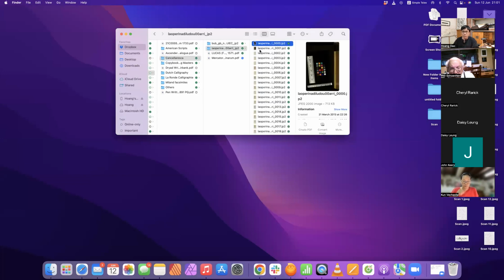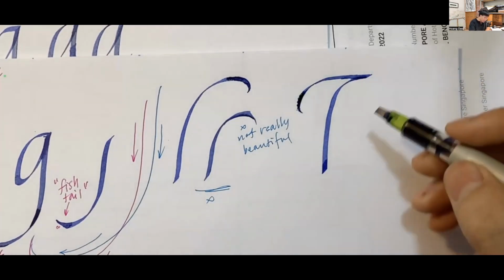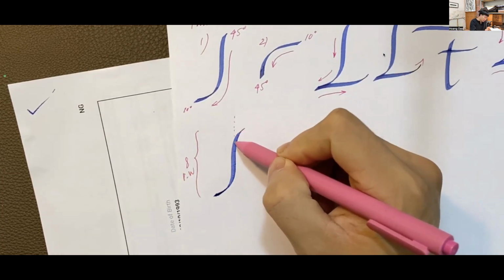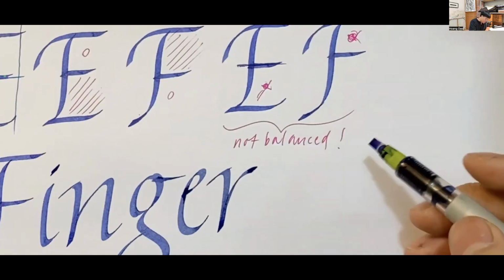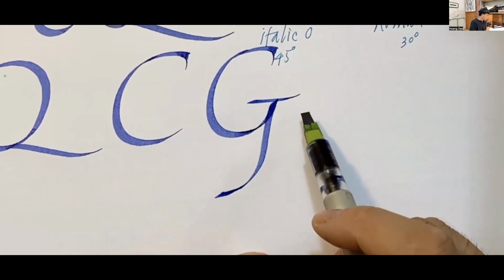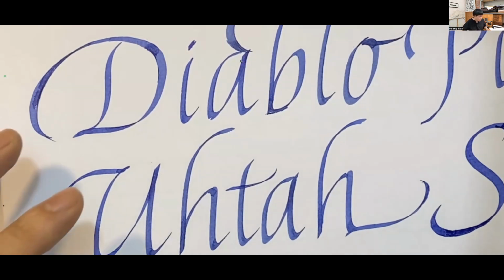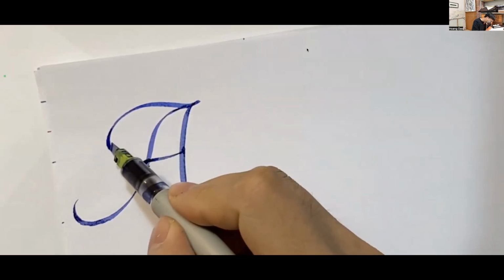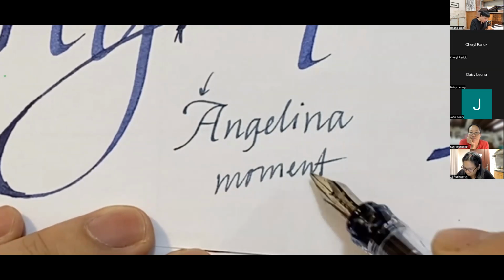Italic Handwriting Week 2